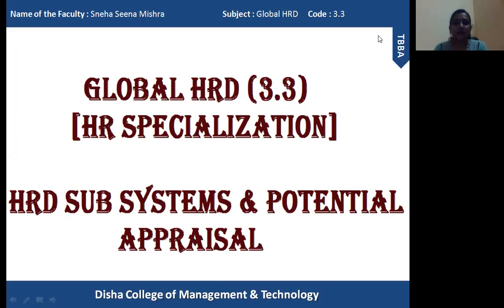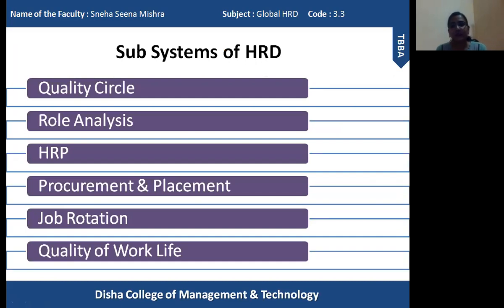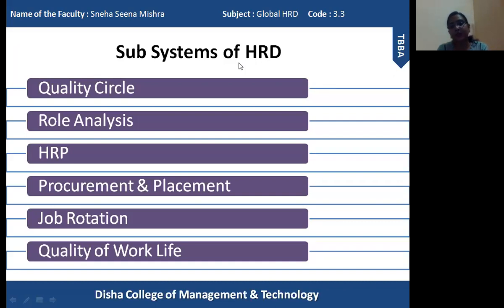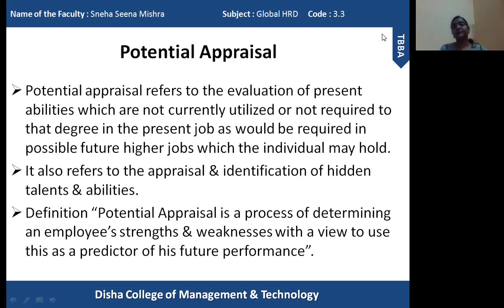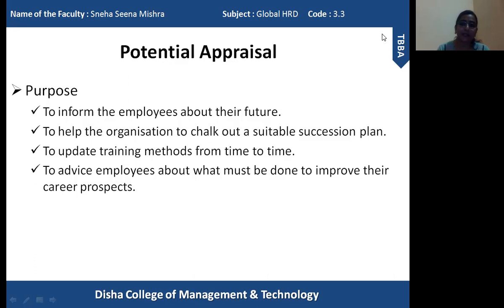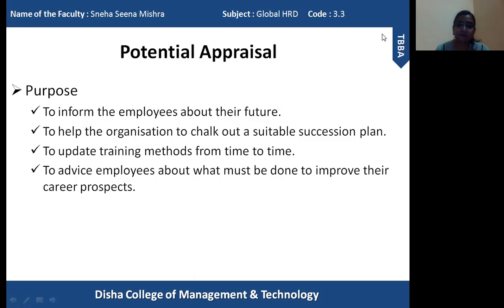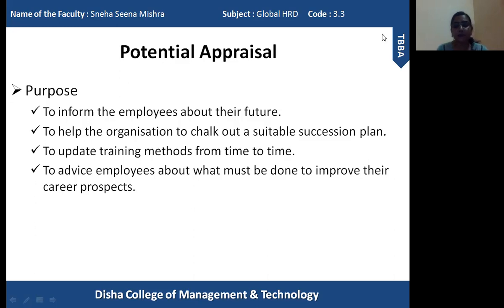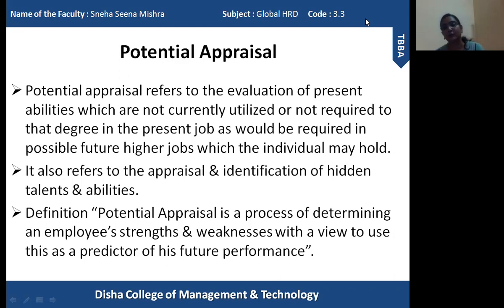Global HRD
HRD Sub Systems & Potential Appraisal